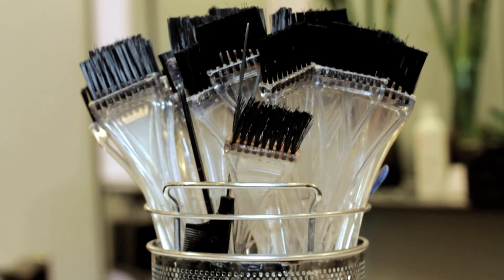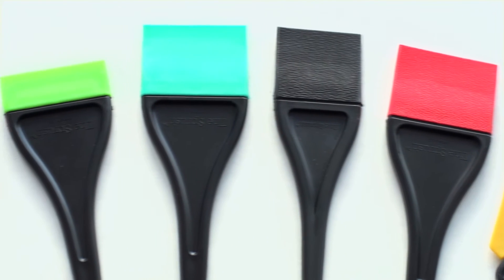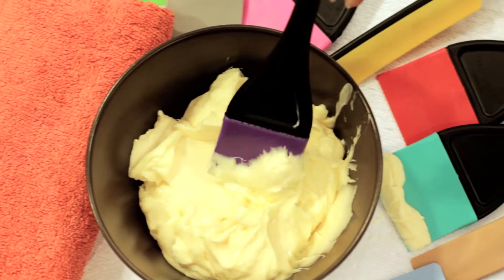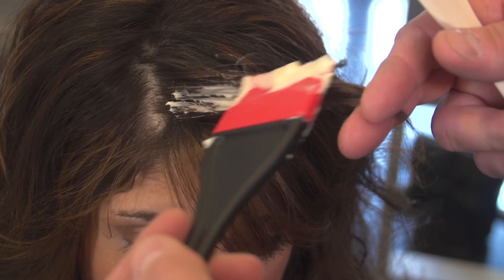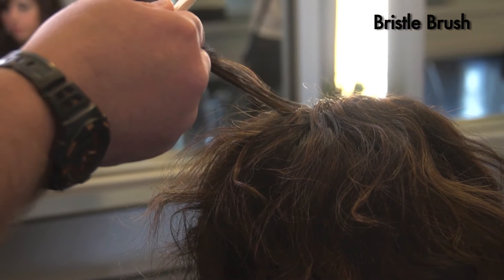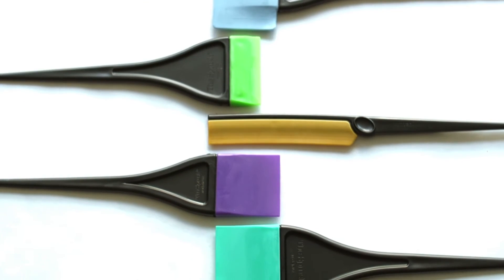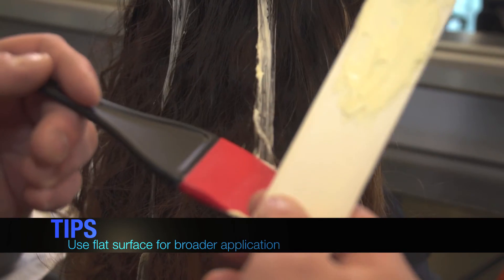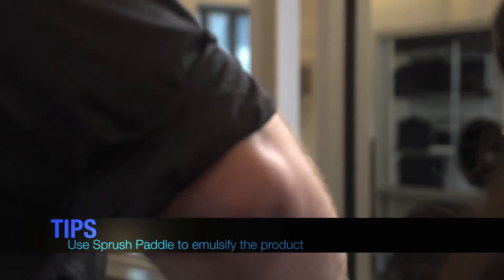Sprush: Balayage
Producer / Director / Editor
Kenji Hayasaki

Cinematographer
Bob Geile

Hair/Makeup
Gina Marie Picciotto

Assistant Director
Maiko Kishimoto

Assistant Camera
Mira Steinzor

Narrator
Elena Koshivaki-Hasbun

Location
Louis Licari Salon
693 5th Avenue, 15th Floor